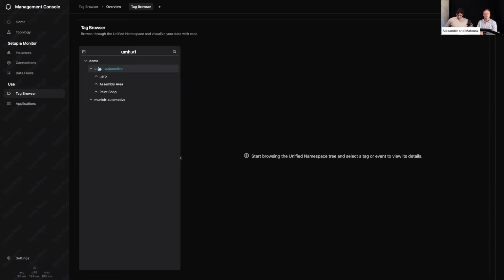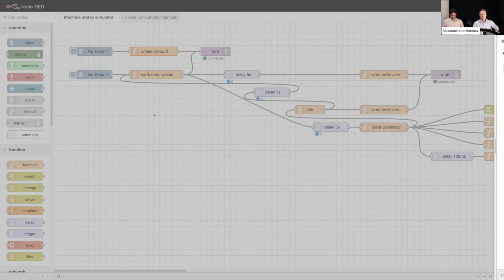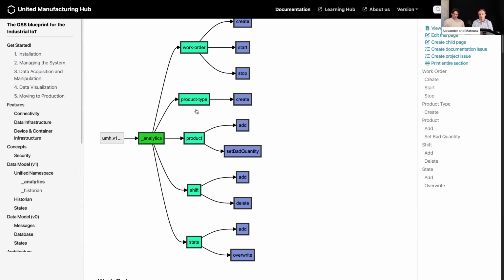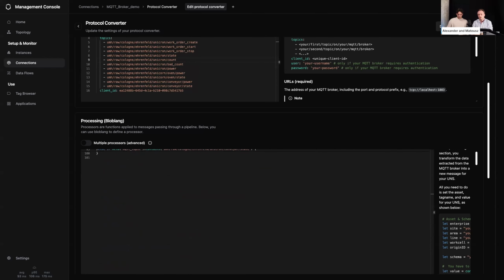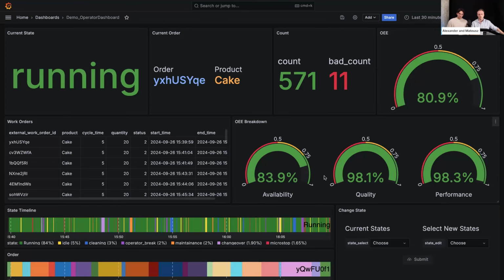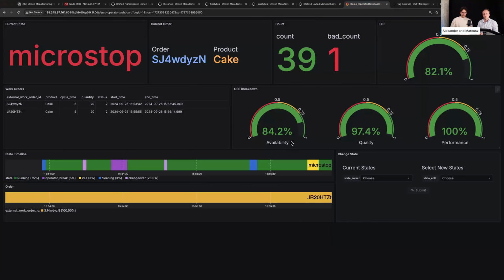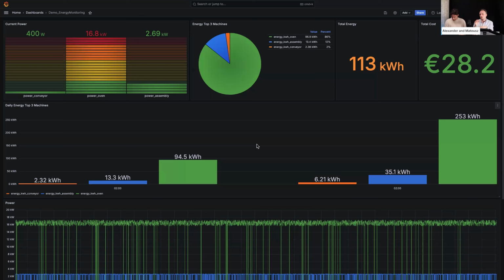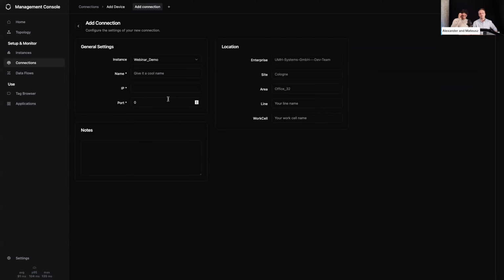Webinar: Build OEE and Energy Monitoring Dashboards with UMH | United Manufacturing Hub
In this webinar, featuring Mateusz Warda, Customer Success and Alexander Krüger, Co-Founder and CEO, we discuss building two popular use-cases on top of UMH: OEE and Energy Monitoring

👉 To learn more about our product and try the free community version, please